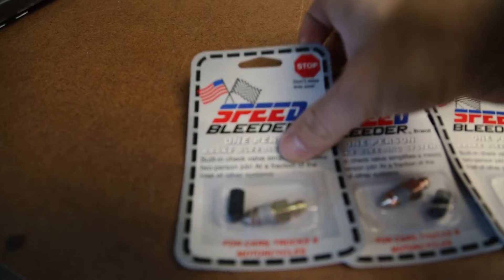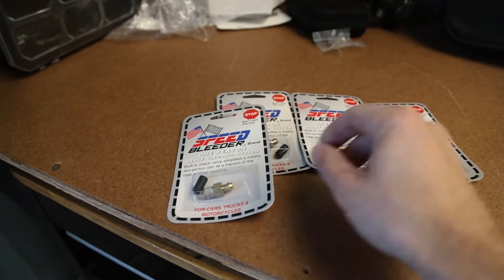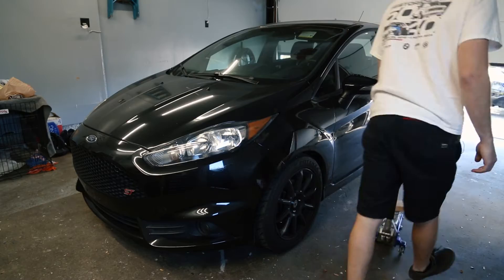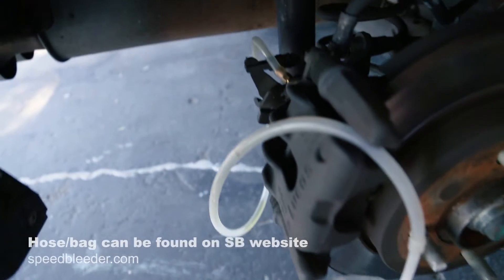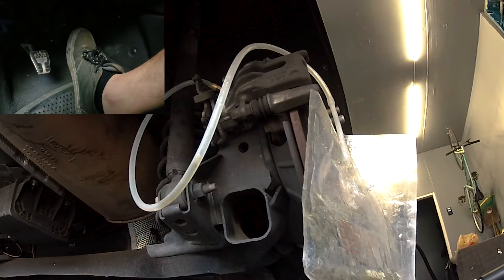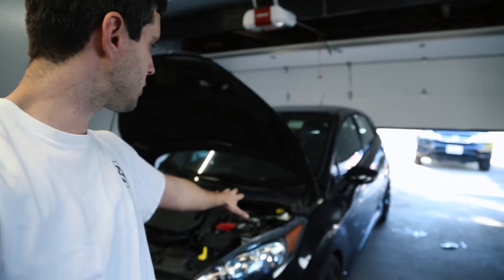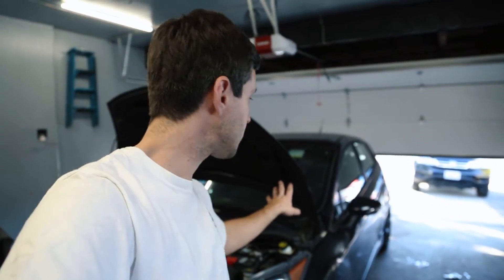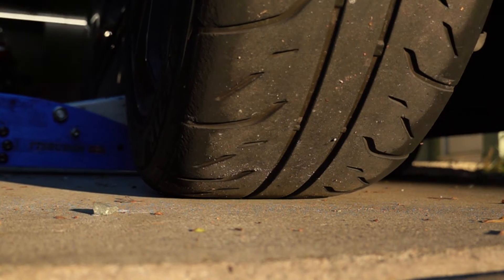Episode 10 - Brake bleeding and Speed Bleeders on my Fiesta ST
Watch as I go over the basics of brake bleeding and install speed bleeders on my Ford Fiesta ST.
Front Bleeder Screw: M10x1.0 34mm SB part
Rear Bleeder Screw: M7x1.0 34mm SB part
Items used
8mm, 11mm wrench, Speed Bleeder hose and bag, Motul RBF 600

Shot on a Canon 5D MkIII, GoPro Hero 2, and slow motion on Sony RX100 MkVII